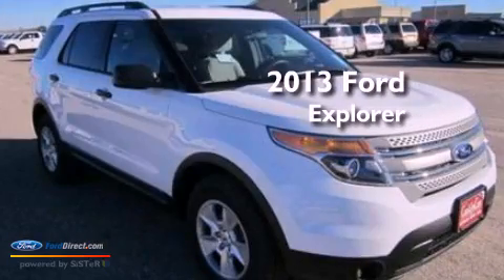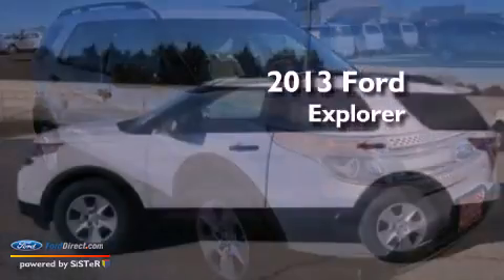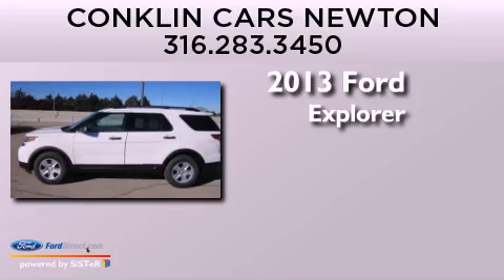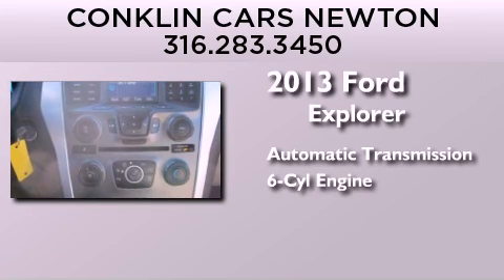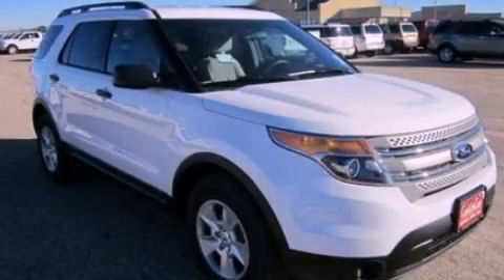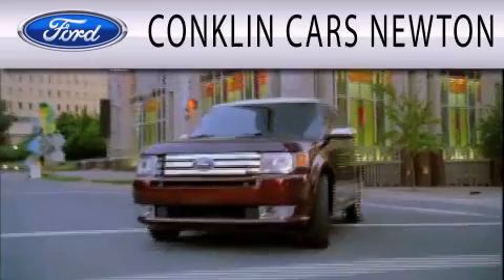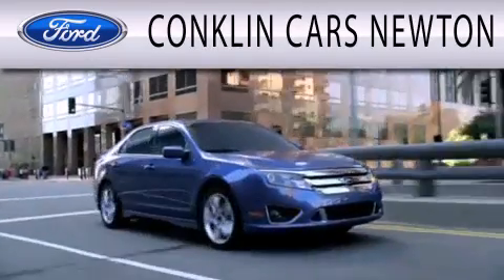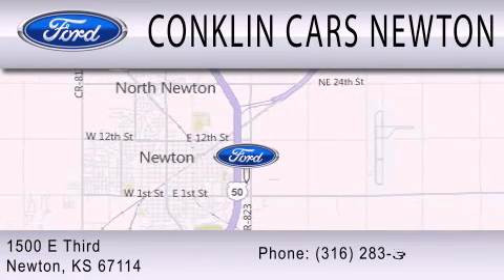2013 FORD EXPLORER Newton KS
Year : 2013
 Make : FORD
 Model : EXPLORER
 Engine : 3.5L V6 24V MPFI DOHC FLEXIBLE FUEL
 Trans . : 6-SPEED AUTOMATIC
 Exterior : WHITE
 Miles : 3

 Stock : NF4327